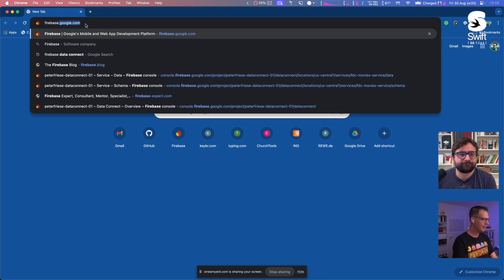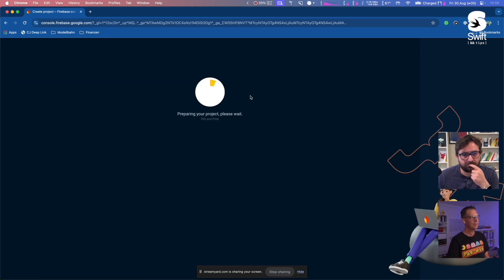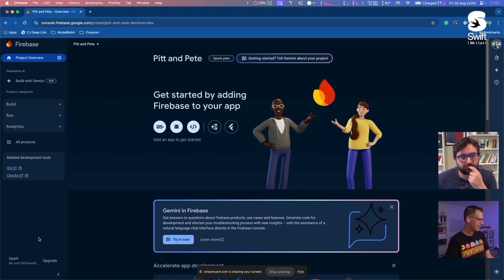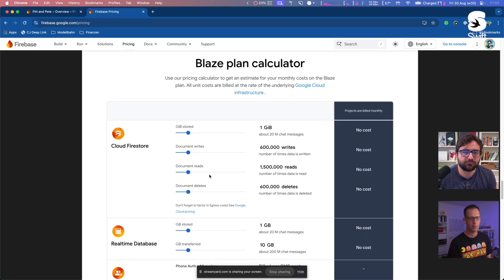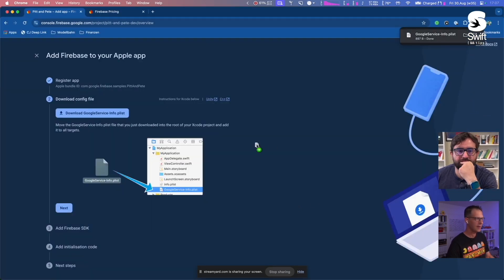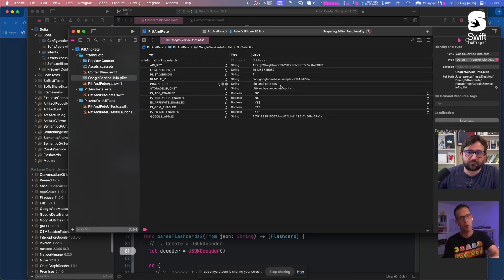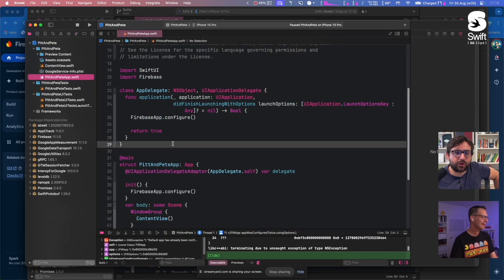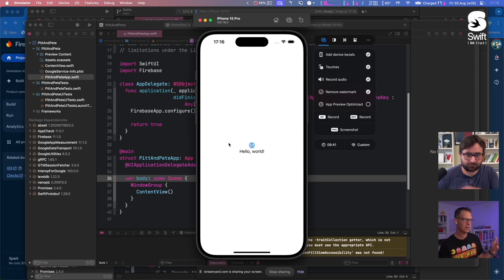Google Engineer Teaches Us How to Set Up Firebase in Your iOS Project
Interested in Adding Firebase to Your iOS Project?

Join me as @PeterFriese  explains how to set up Firebase with a SwiftUI application.

Plus, you'll see some real-time mistakes that you might encounter—and how to handle them!